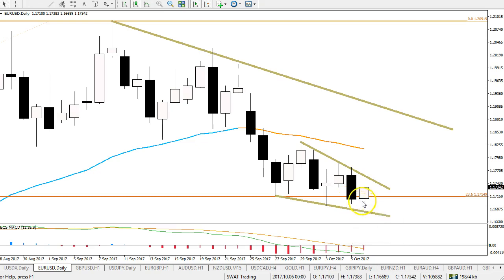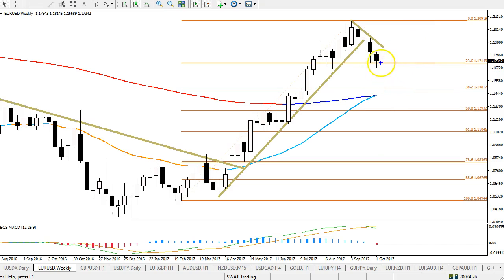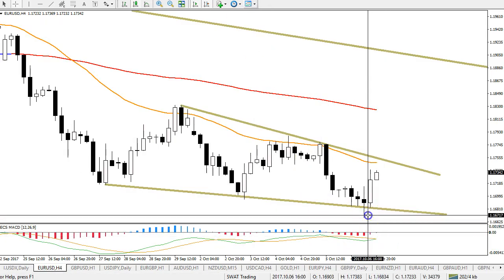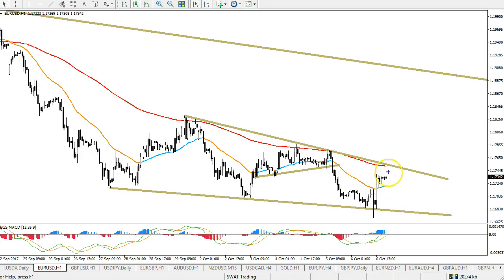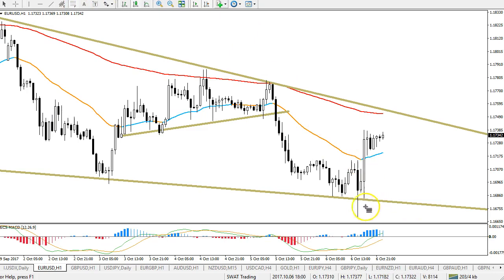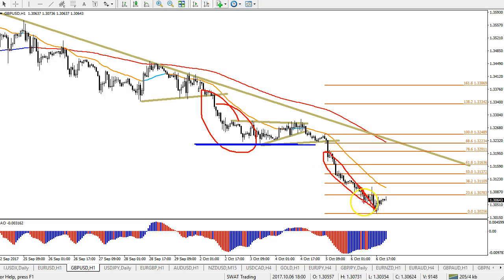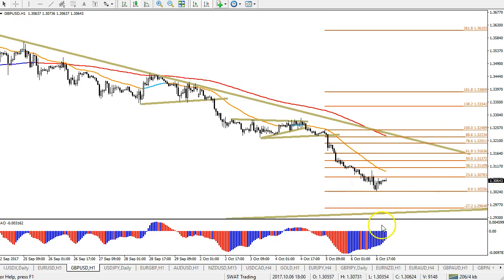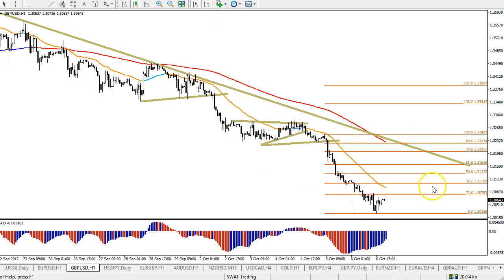Full-Scale EUR/USD, GBP/USD Analysis 8-10 October '17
The EUR/USD closed with a strong bullish daily candle on Friday and was unable to break the 1.17 support at the 23.6% Fib. The video discusses both bounce and breakout trade setups of the falling wedge chart pattern. The GBP/USD is showing strong bearish momentum and is expected to show a bearish trade setup around 1.31.